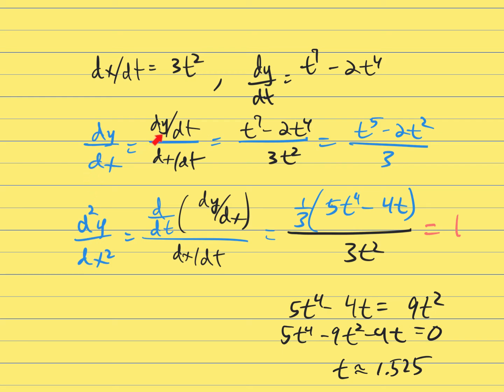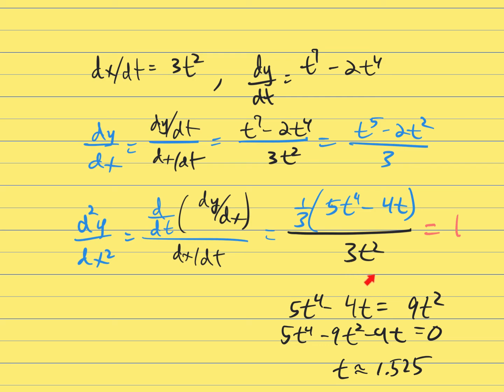CB Unit 9 MCQ#1